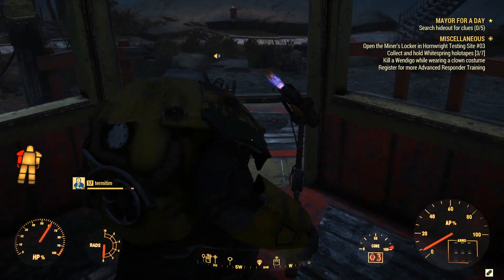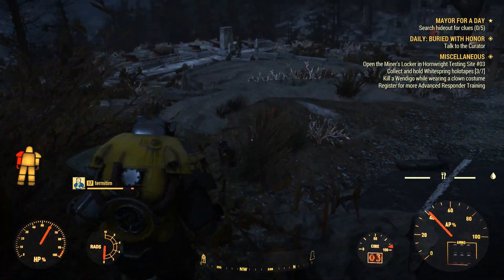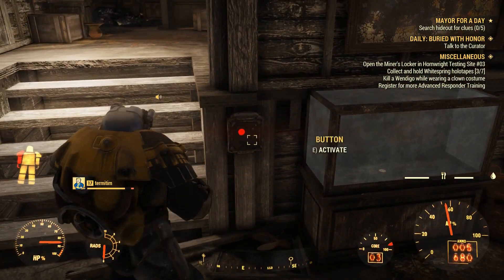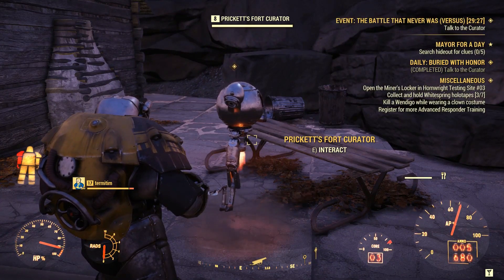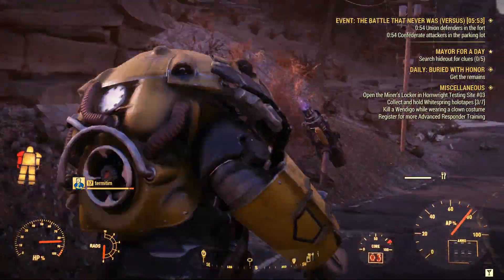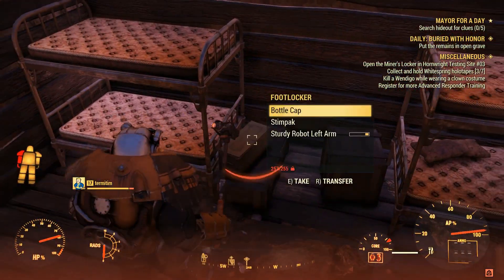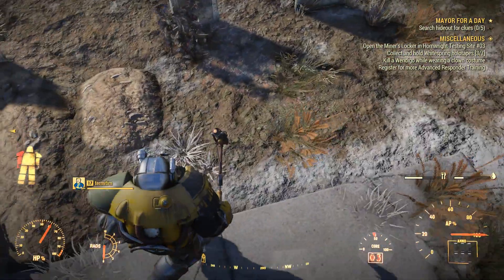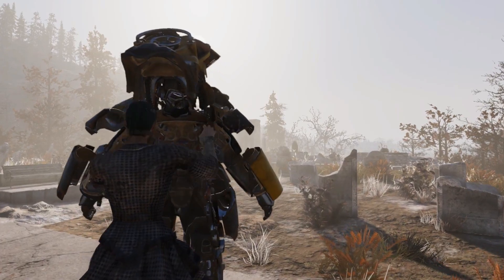Fallout 76 - Daily Mission Walkthrough - Buried with Honor with Commentary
Buried with Honor is a daily mission in Fallout 76 that starts around the Philippi Battlefield Cemetery in the Toxic Valley at the north of the map. You need to talk to the Curator at the Prickett’s Fort and collect some body remains, then you need to proceed back to the graveyard and burry the remains while equipping a shovel. You can also find four unique and amazing outfits in this area, such as the Civil War Outfits and the Union Uniform.

Music Tracks (YT Free Music Stock):
- Kona Sun by Freedom Trail Studio
- Lost Native by Nat Keefe with The Bow Ties
- The Creek by Tropher Mohr and Alex Elena